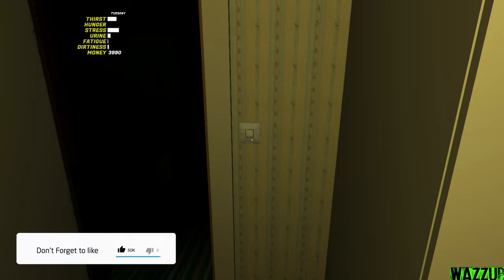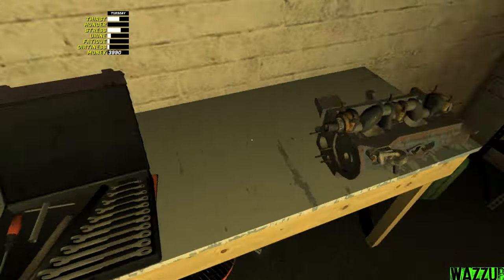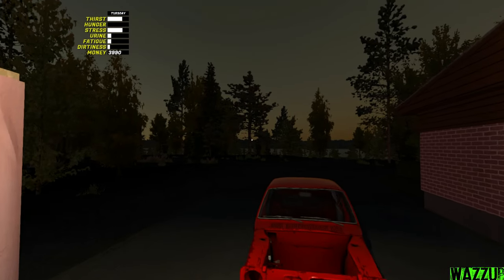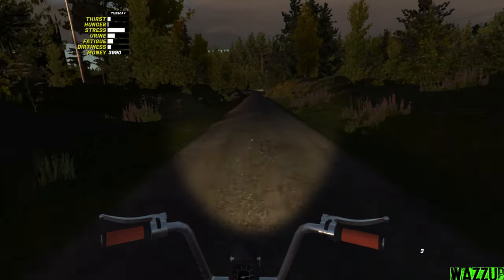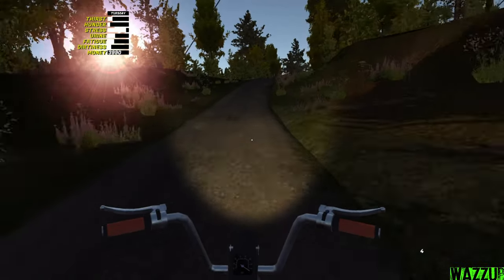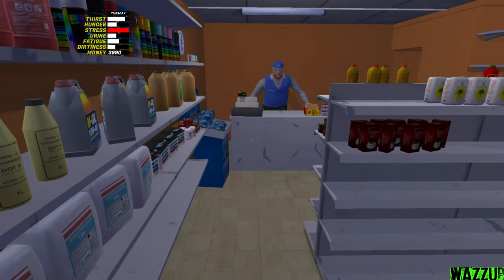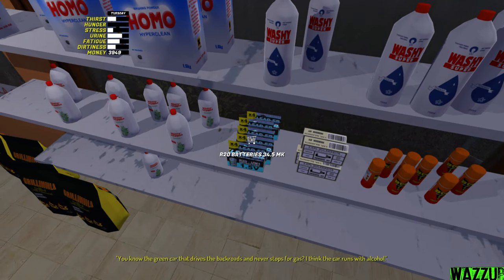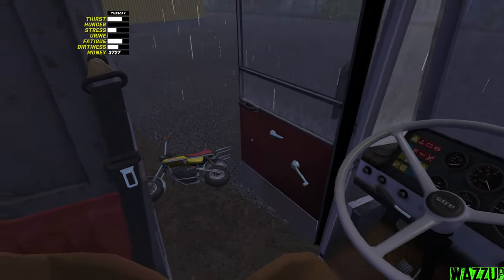I Got Trolled by NPC! | Building The Engine! | My Summer Car W/ Logitech G27 + Wheel Cam #2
🔥Check out the first Comment!🔥

In this video: started to build the engine while waiting for the sun to go up, after that i went to the city so i can do some shopping & shit happens in the way.

- [FREE] TRAP TYPE BEAT - -'Moon'- -Trap instrumental 2022
® The rights of material in this video belong to their owners.
This video is for promotional and entertainment purposes only.

❤️Big Thanks to Vlaiko For The Logitech G27 & Logitech DFP

❤️Big Thanks to LoRisk Drift Club For The Assetto Corsa Gift

💻My PC💻
⚠️PC Case: Xigmatek OVERTAKE
⚠️PSU: Xigmatek HYDRA 750W
⚠️Mother Board: GIGABYTE H510M S2H
️⚠️Processor: I5 10400F
⚠️RAM: 2 x 8GB RAM DDR4 2400Mhz
⚠️Graphic card: PALIT RTX 3070 TI GamingPro 8GB
⚠️HDD: 1TB
⚠️SSD SATA: TeamGroup 240GB
⚠️SSD NVME: MSI SPATIUM M480 1TB

🎤Microphone🎤
⚠️Sandberg Streamer USB Microphone Kit

⚠️Logitech G27
⚠️Homemade Handbrake